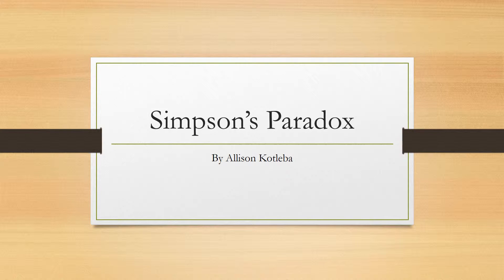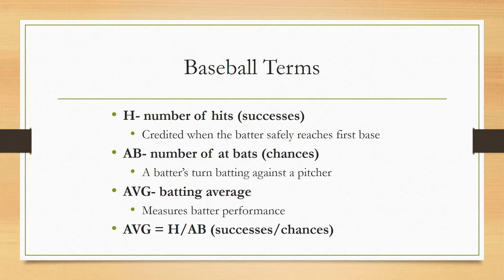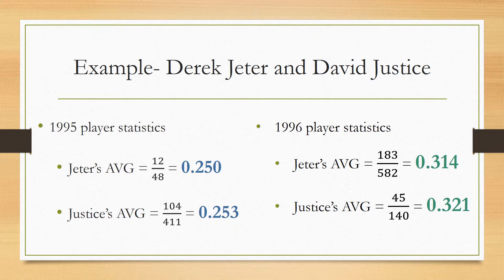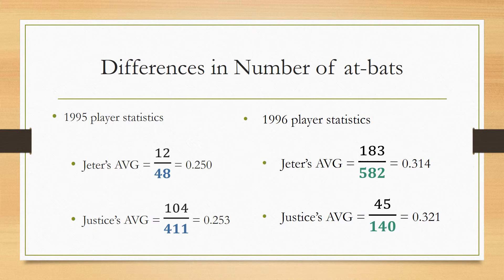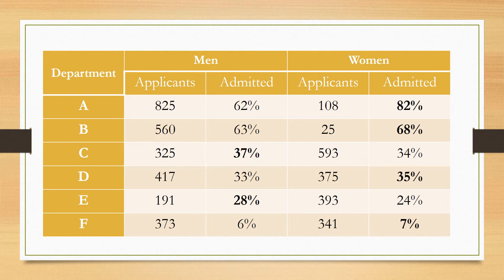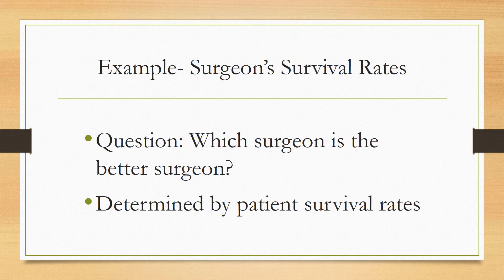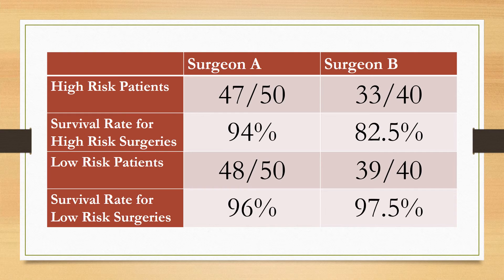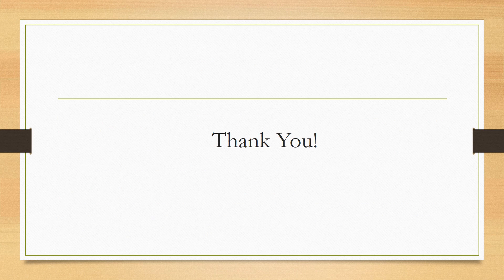Simpson’s Paradox in Baseball Statistics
by Allison Kotleba